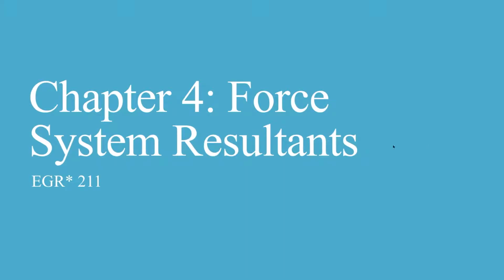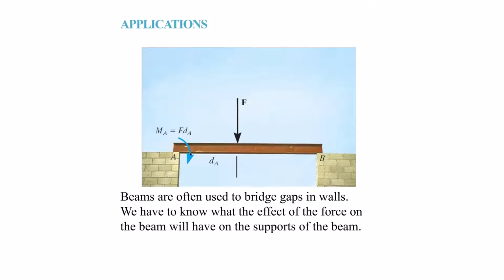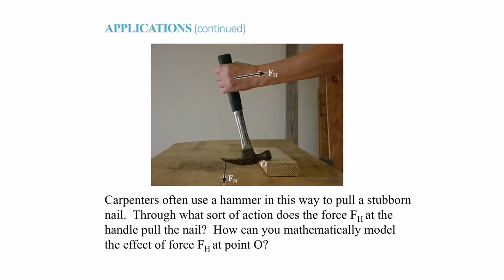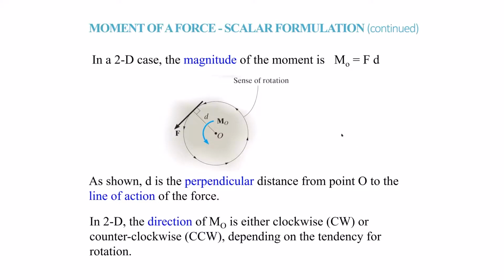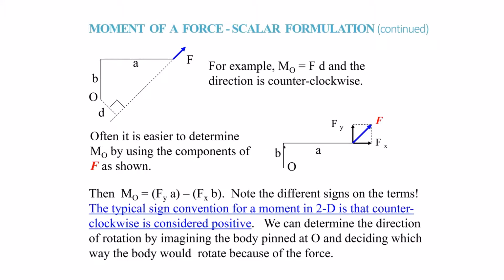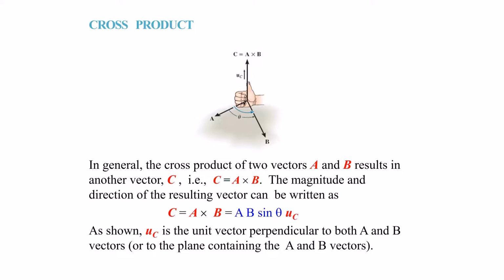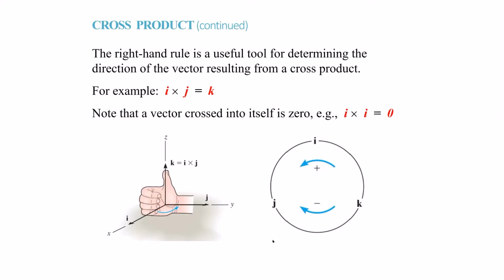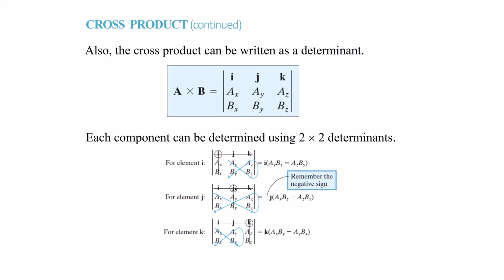EGR 211 Chapter 4 sections 1 and 2 final